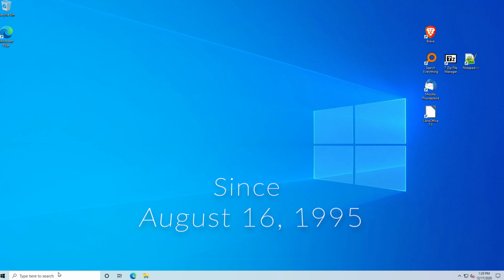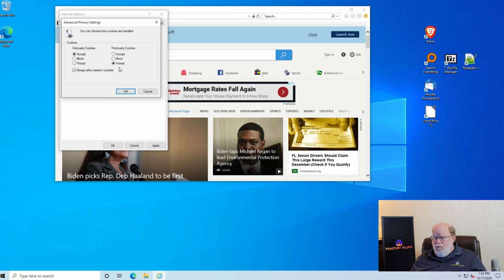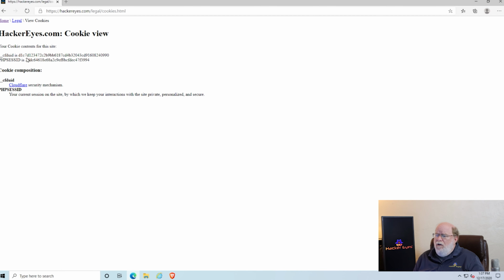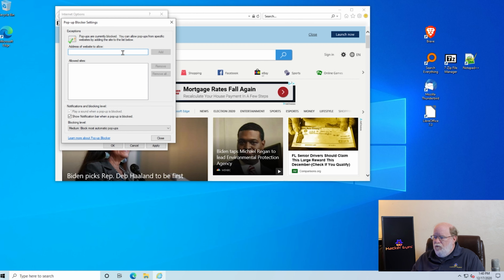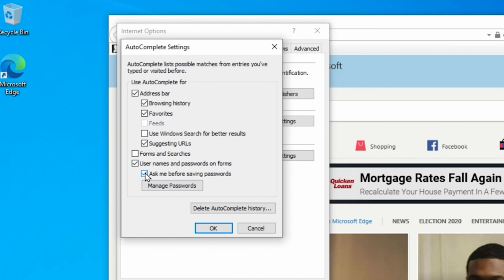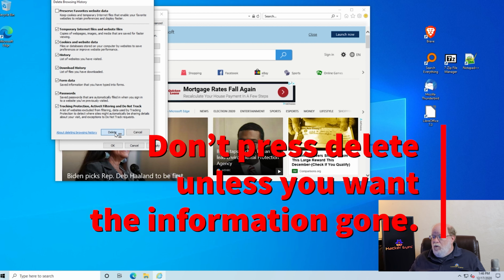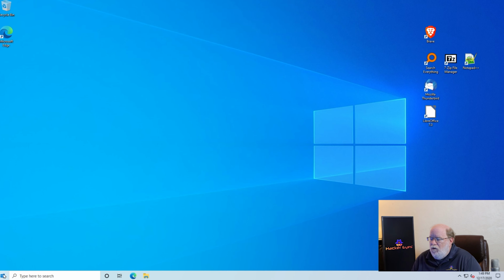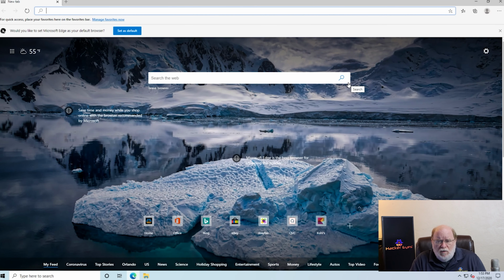Web Browser Privacy: Internet Explorer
We take a look at the privacy settings in Internet Explorer, which has been the default Windows web browser since 1995 and scheduled for deprecation in the coming months. It is our opinion that under no circumstances should this browser be used for any reason. With minimal privacy options and outdated security enabled, this browser is not recommended for any level of user security or privacy as we show in the video.

Windows 10 Home on Amazon (paid link)
Windows 10 Pro on Amazon (paid link)
Windows 10 Pro Upgrade on Amazon (paid link)

Timestamps
00:00 Introduction
00:13 Internet Explorer
02:03 Turn off Defunct Security
03:09 Privacy: Accept Cookies
03:17 First-party cookie defined
03:34 Third-party cookie defined
04:18 Session cookie defined
05:58 Example of Session Cookie
07:20 Pop-up blocker
07:52 Private Browsing
08:37 Auto-completion
09:56 Bad auto fill options
11:00 The goal for browser passwords
11:08 Deleting Autocomplete history
13:05 Caution: remove all form information
13:25 Internet Explorer shows its age
14:40 Settings ignored! Reboot required
15:40 MSN.com -- so many third-party cookies
16:50 Settings recognized
17:30 Conclusion: stop using Internet Explorer